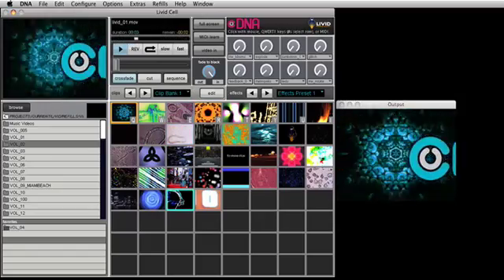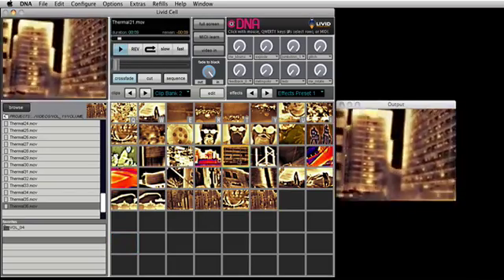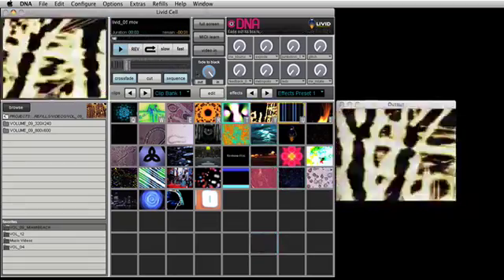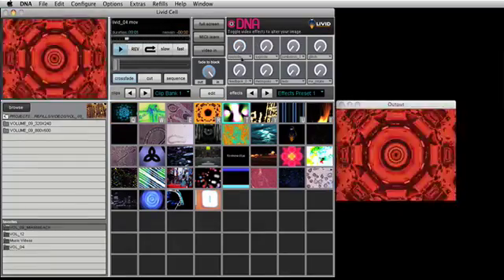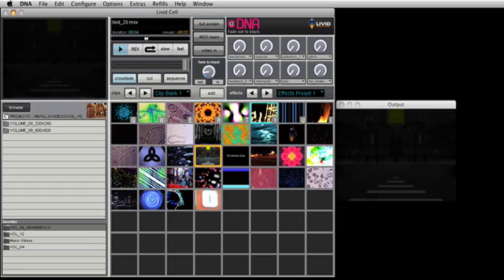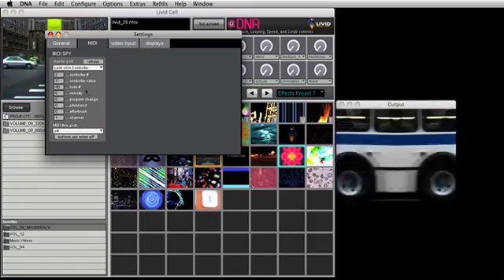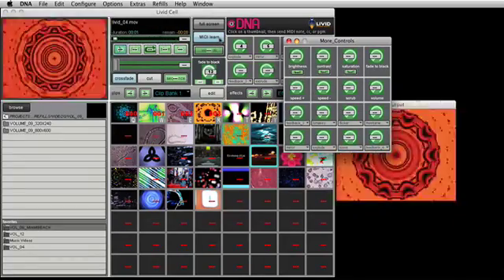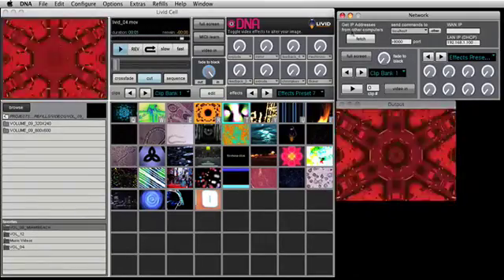Cell DNA VJ Software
Overview of our new VJ software Cell DNA for Mac and Windows by Livid Instruments.